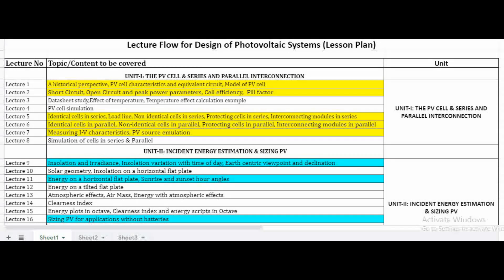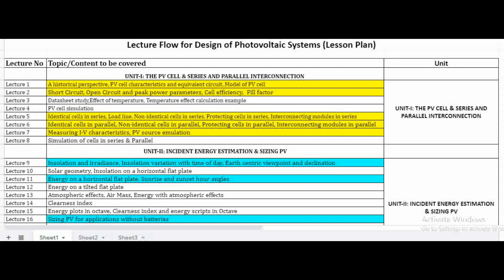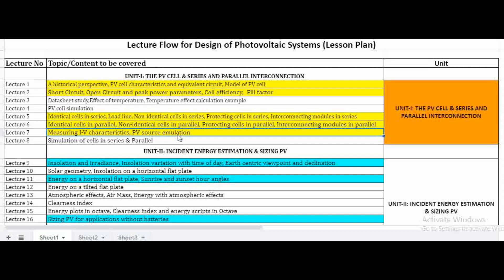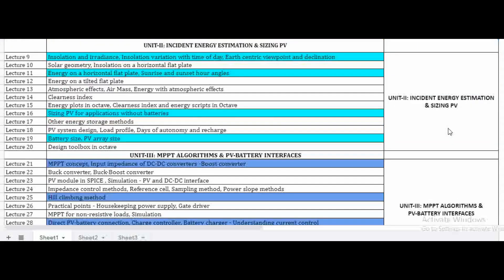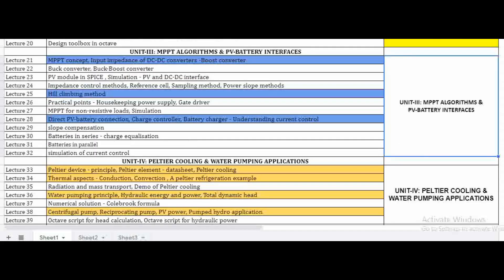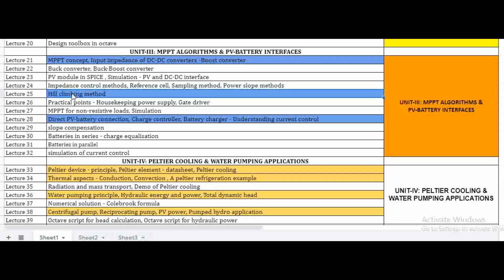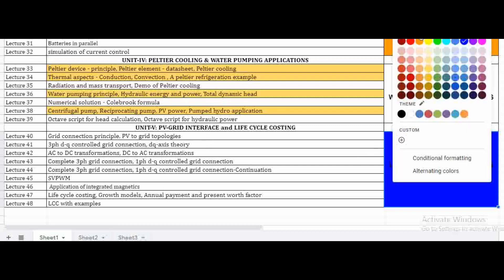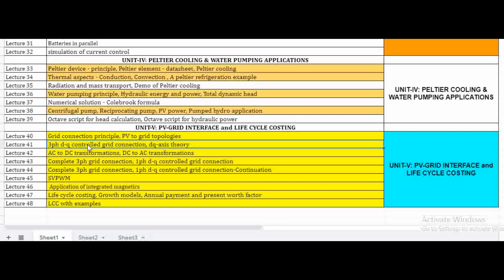INTRODUCTION TO DPVS